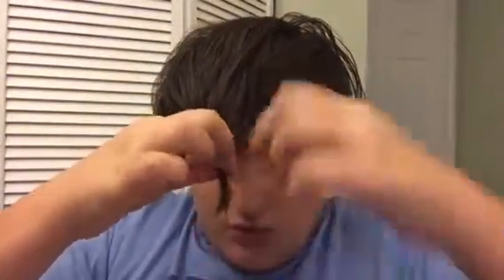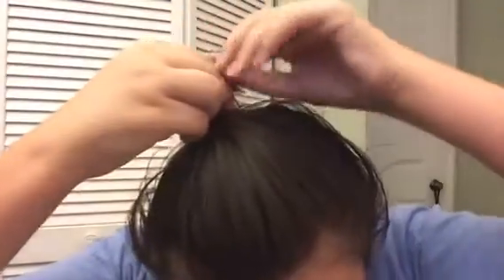7 Month Hair Update!!!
I did it!!! A whole 7 months!!! I started on March 21st.